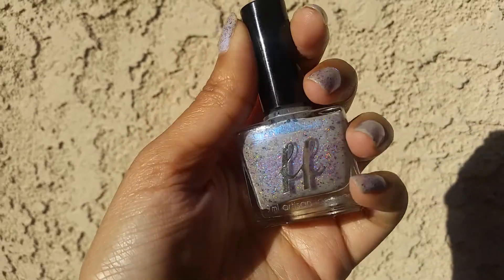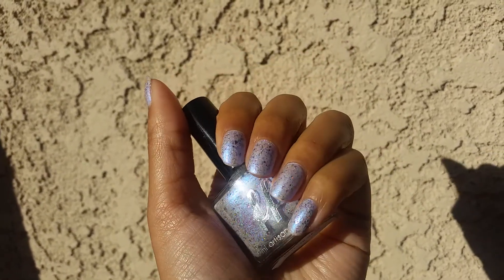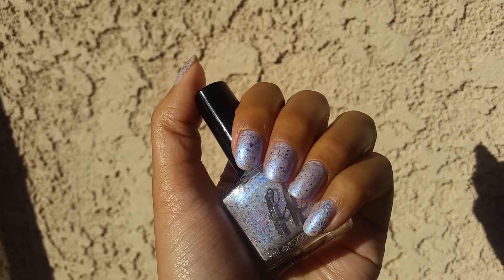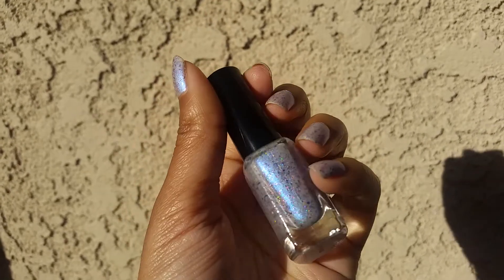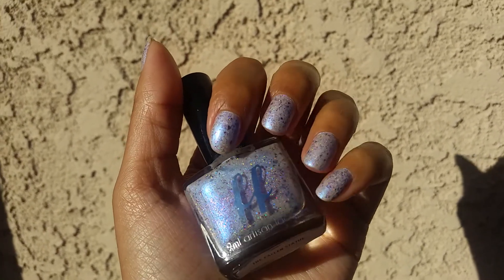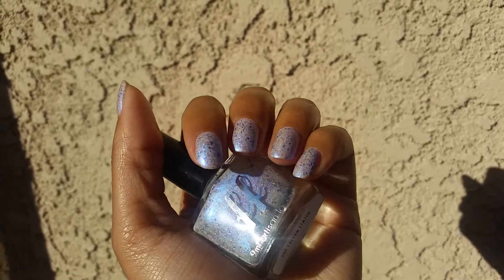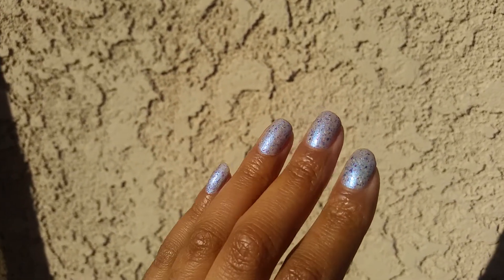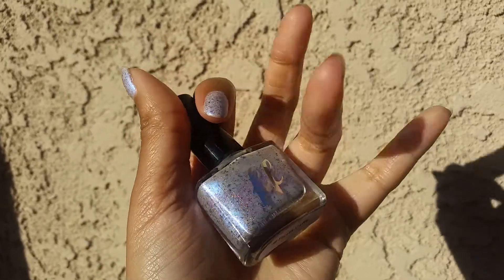NOTD Femme Fatale Fallen Statue